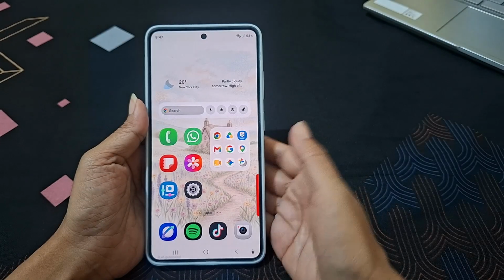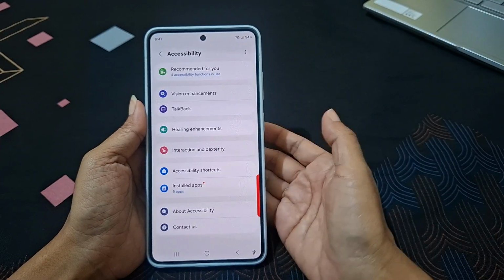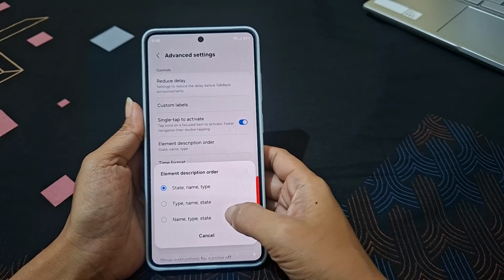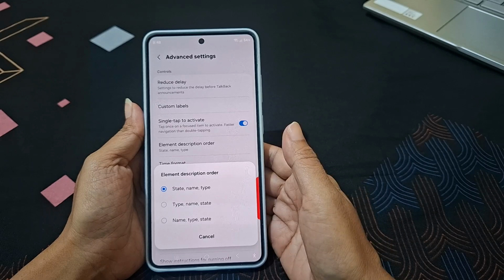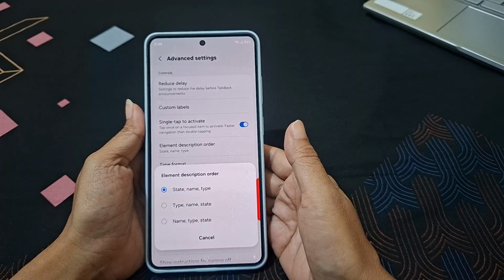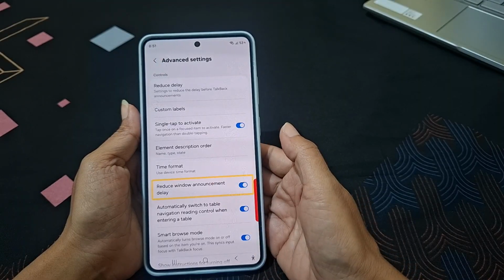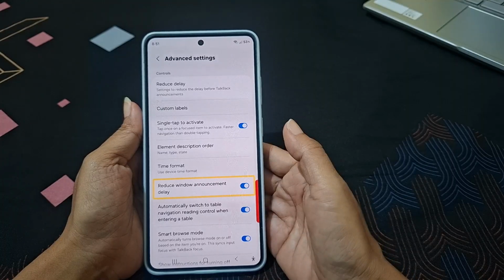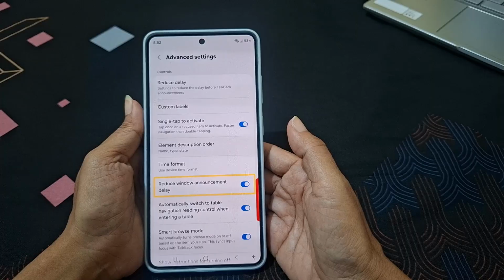How to Change the Element Description Order in TalkBack (Samsung Galaxy S26 Ultra)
Learn how to change the Element Description Order in TalkBack on the Samsung Galaxy S26 Ultra.
This feature lets you customize the order in which TalkBack announces an item's state, name, and type.

Steps:
- Open Settings
- Tap Accessibility
- Tap TalkBack
- Tap Settings
- Tap Advanced settings
- Tap Element description order
- Select your preferred order